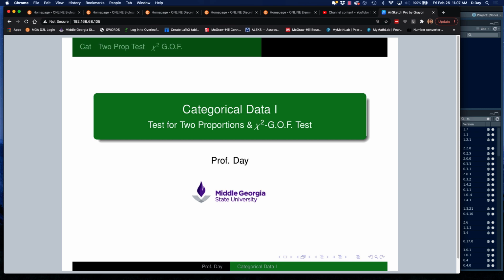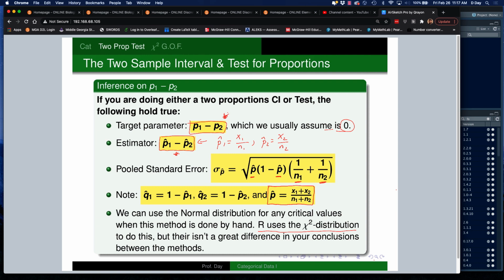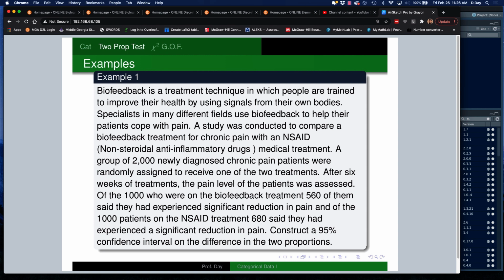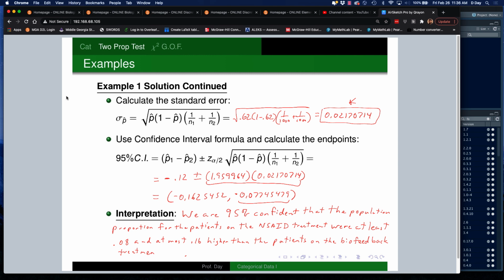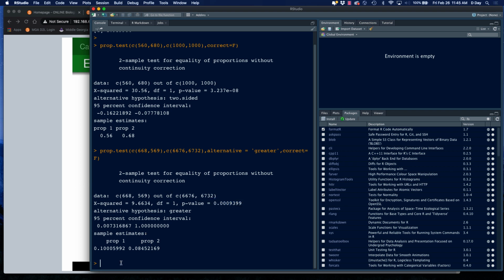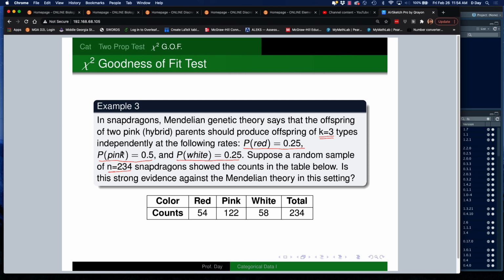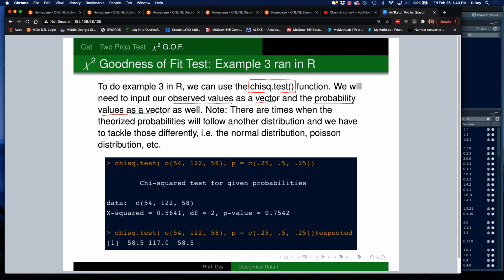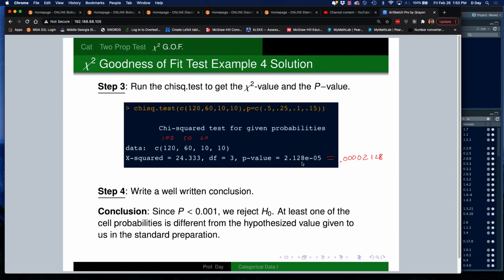Lecture 10: Categorical Data I